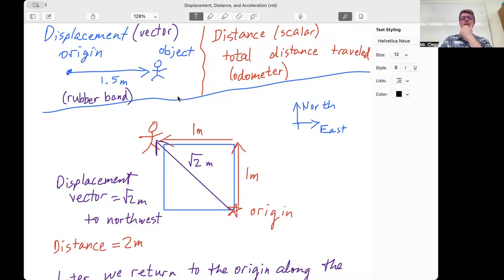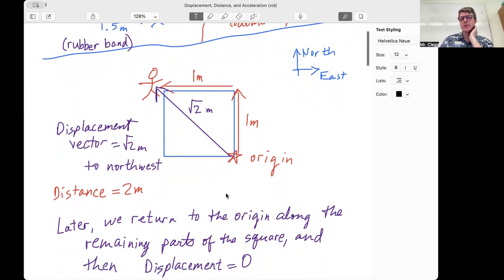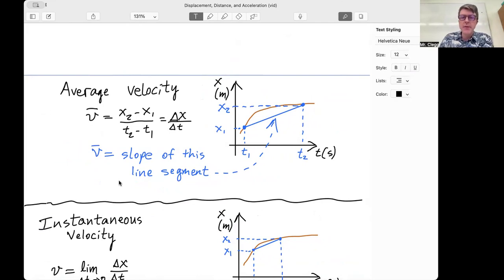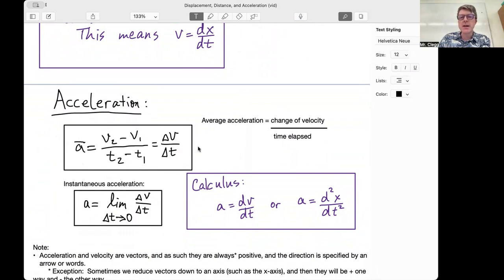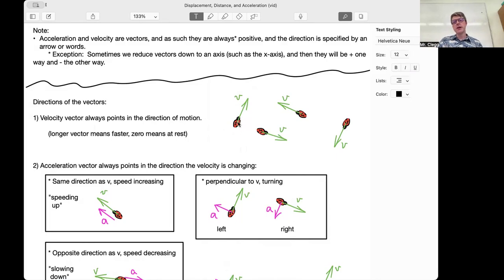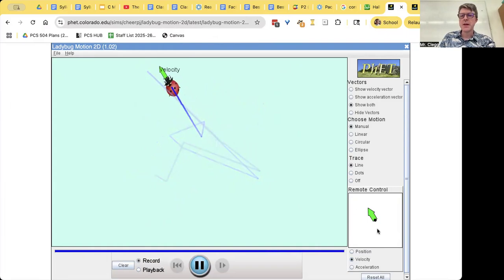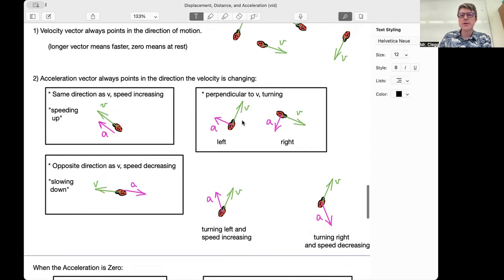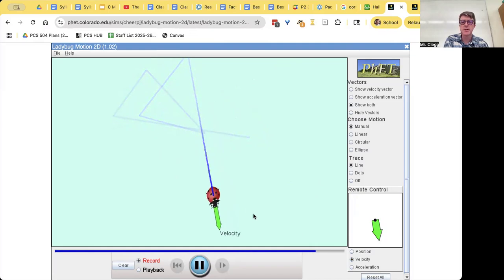Displacement, Velocity, Acceleration Vectors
Introduction to Displacement, Velocity, and Acceleration vectors.  High school physics, AP Physics 1 or AP Physics C Mechanics.